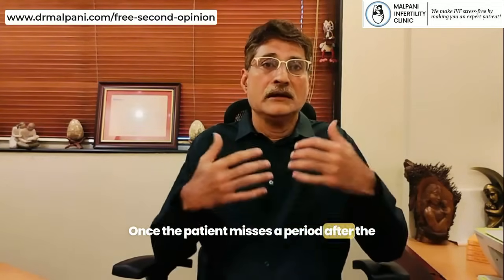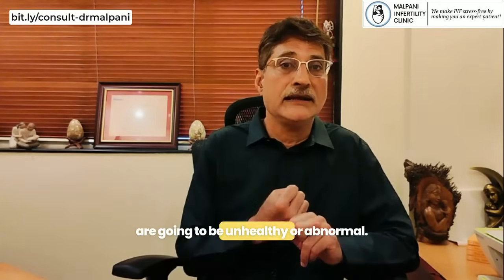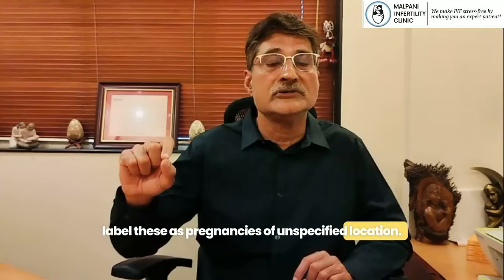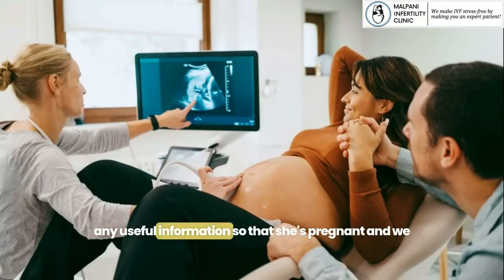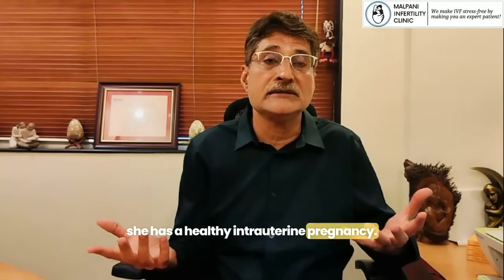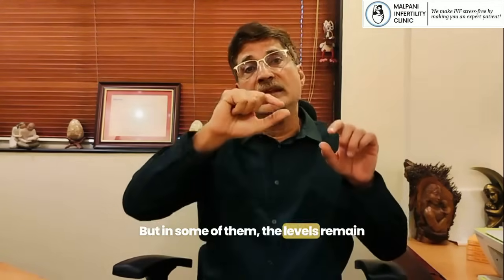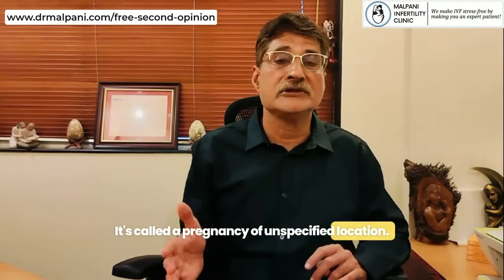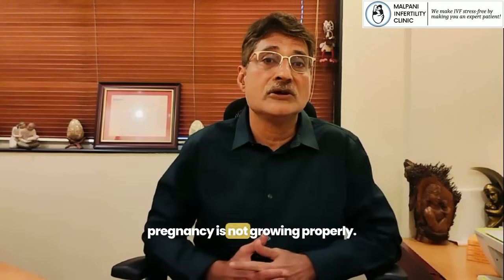Pregnancy of Unspecified Location PUL After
In this detailed conversation, Dr. Malpani explains to an IVF patient the concept of Pregnancy of Unspecified Location (PUL), a term used when a pregnancy is detected through HCG tests but cannot yet be seen on ultrasound. He reassures the patient that this is common in early pregnancies and often resolves as the HCG rises. Dr. Malpani discusses the possible outcomes – healthy pregnancy, miscarriage, or ectopic pregnancy – and highlights how careful monitoring and patience are crucial. The conversation aims to ease the patient’s anxiety by emphasizing that even unsuccessful pregnancies improve future chances of success.

Also watch -